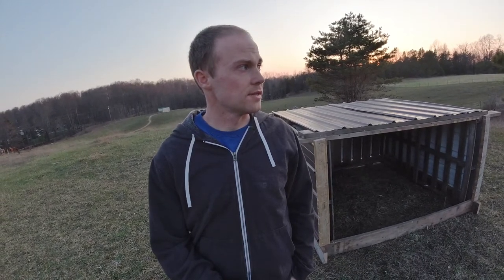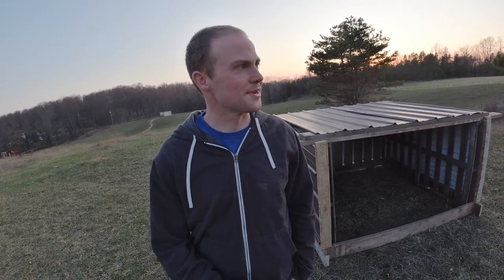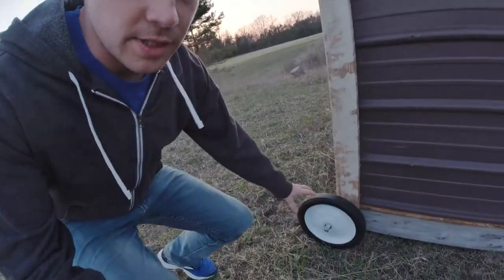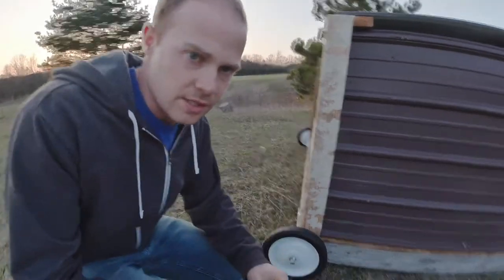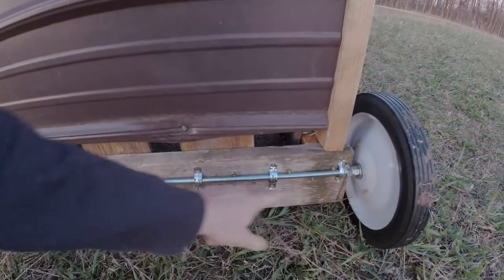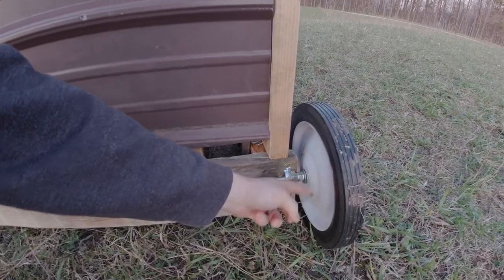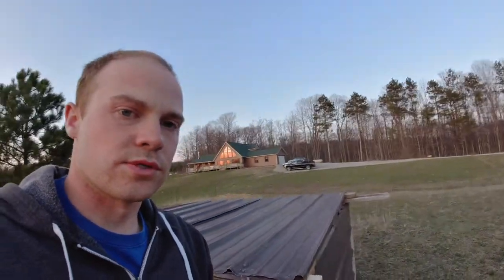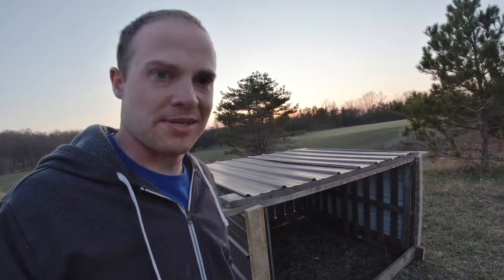Sheep Shelter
Check out the portable sheep shelter we built using pallets and other recycled materials.